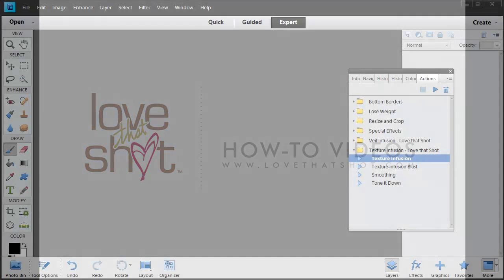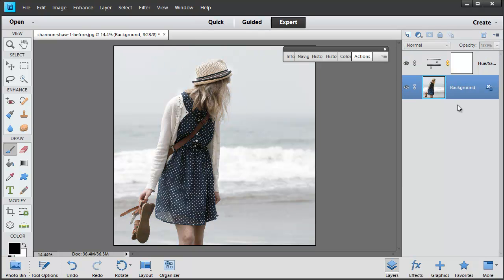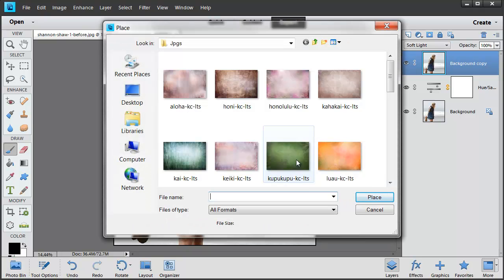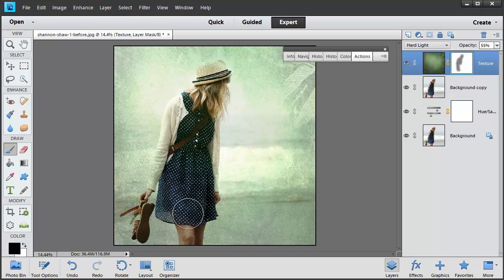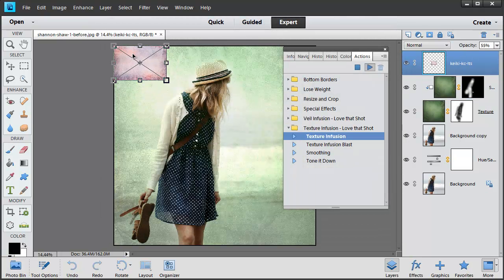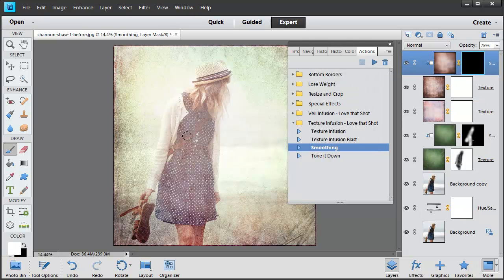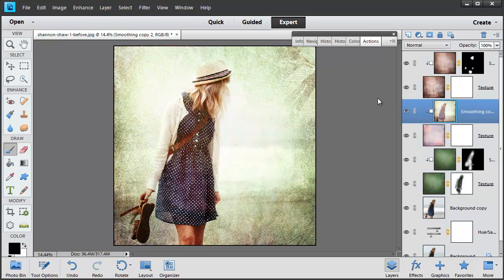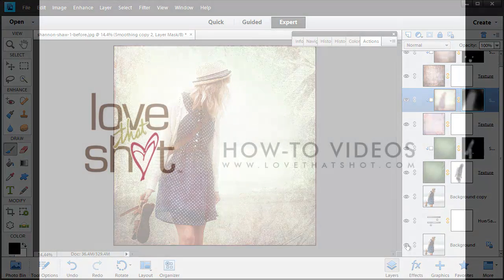Getting Creative with Love that Shot Photo Textures in Elements 11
In this video, I'll show you how to get creative with Love that Shot Photo Textures